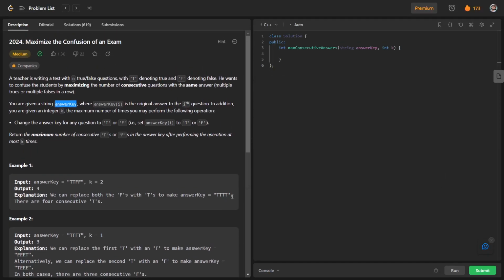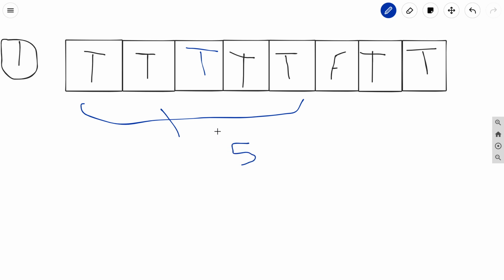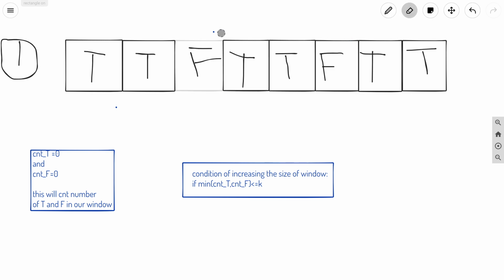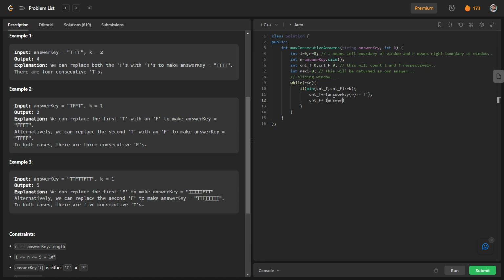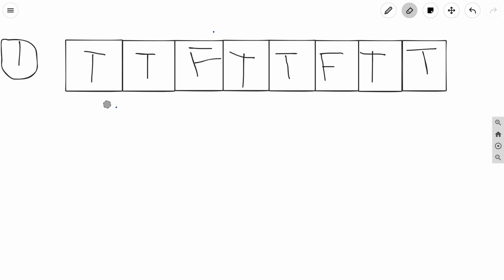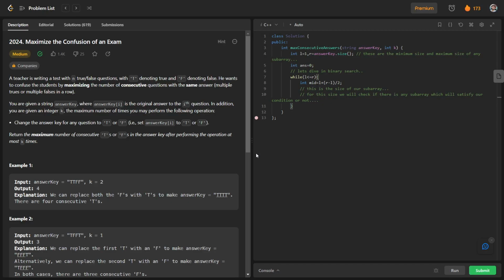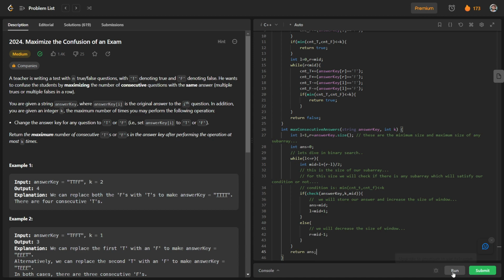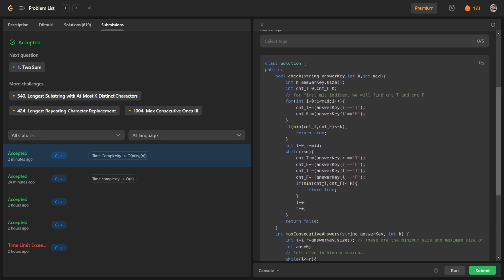Maximize the confusion of an Exam || Leetcode Daily Problem Solution || C++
This is the solution for Leetcode Daily Challenge of 7th July 2023. Language used is C++.

TimeCodes
0:00- Intro
7:20- Sliding Window
26:05- Binary Search